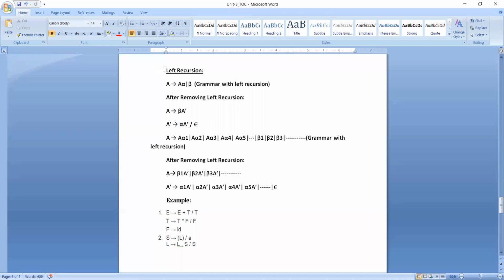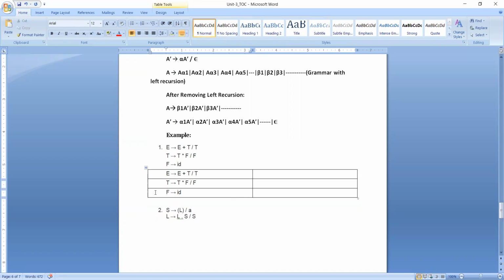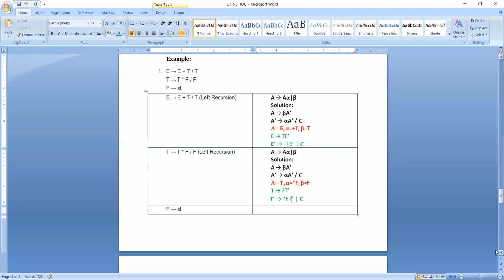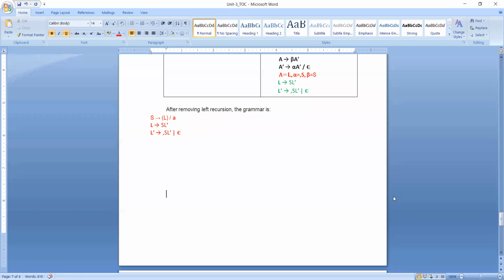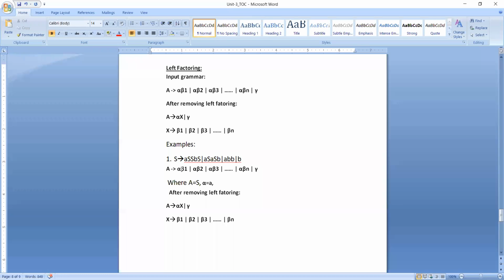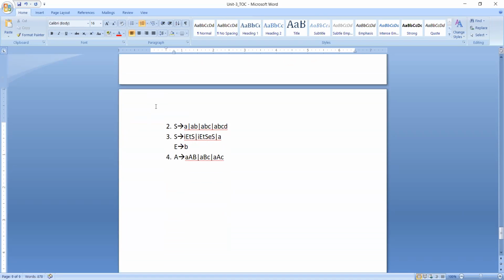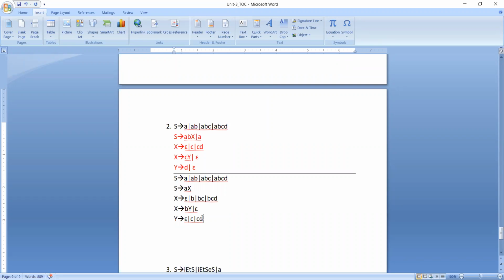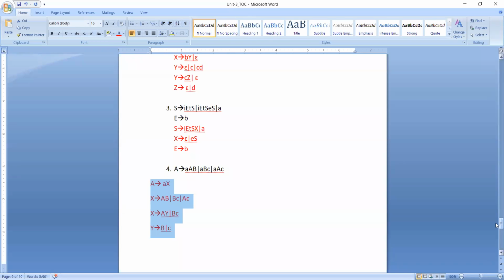Elimination of Left Recursion and Left Factoring